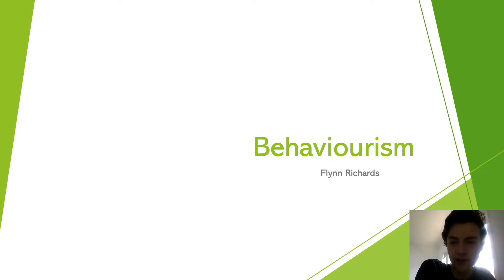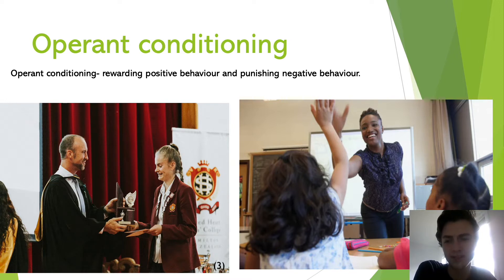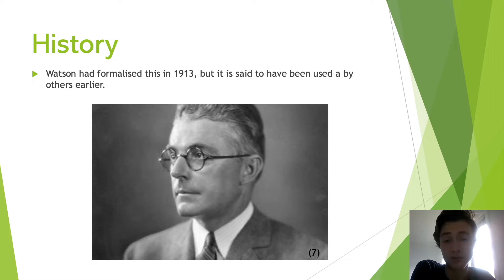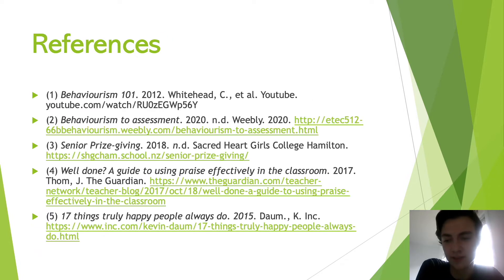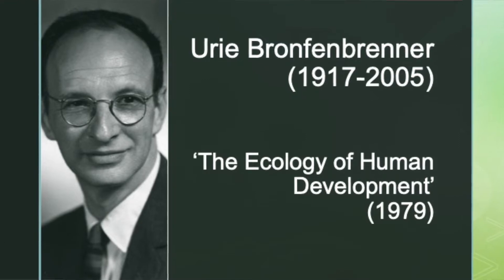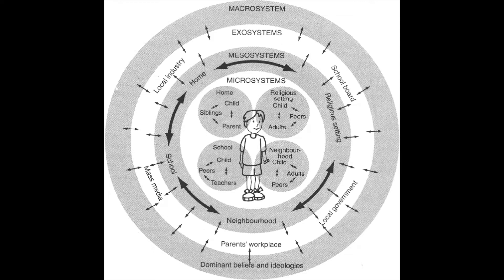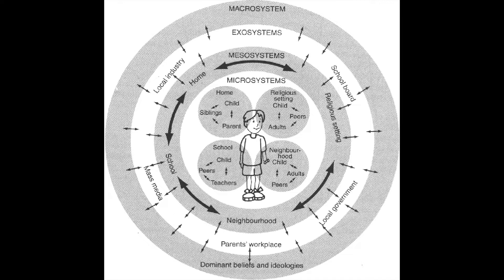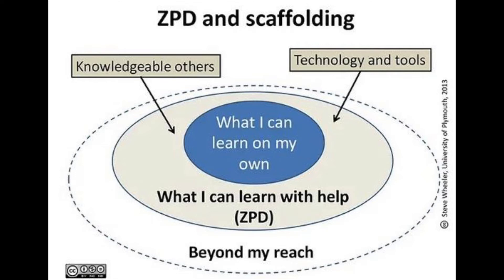TEEDU500 Presentation (Flynn Richards, Cuiran Yang, Brad Martin, Elly Wang)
Flynn Richards (1335934): Behaviouralist learning theory
Cuiran Yang (1351748): Networked Learning
Brad Martin (1580006): Ecological Systems Theory
Elly Wang (1580455): Scaffolding – Zone of Proximal Development